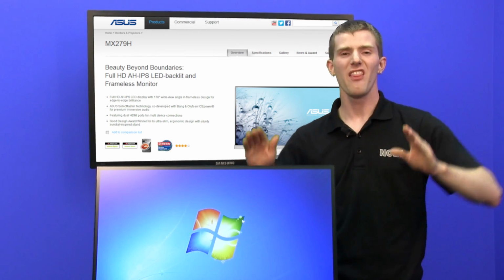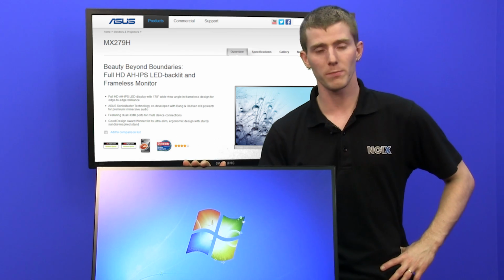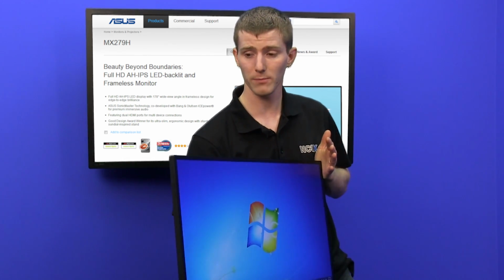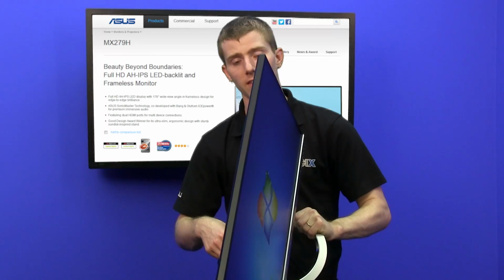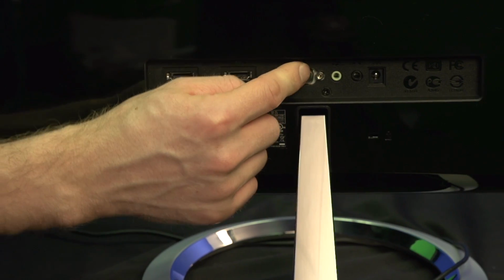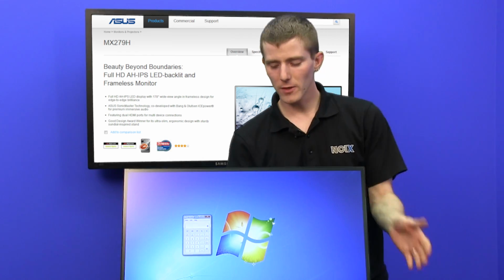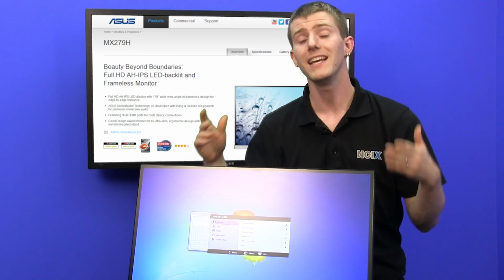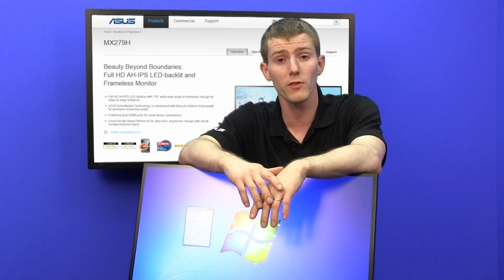ASUS MX279H AH-IPS LCD monitor overview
Linus covers the brand new and gorgeous ASUS MX279 monitor. He goes over the AH-IPS panel, bezel technology, SPLENDID and traceless modes.